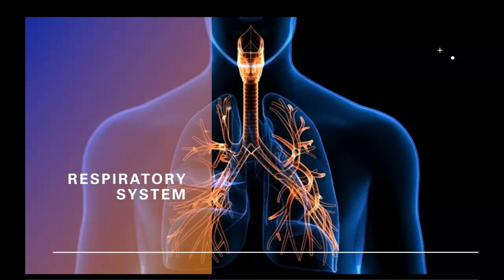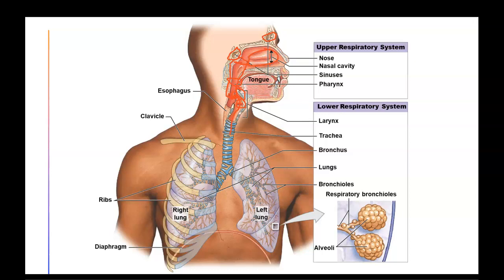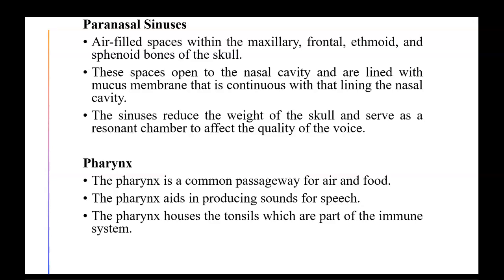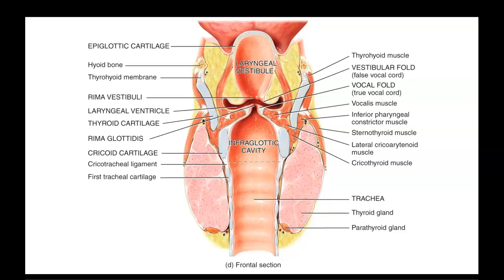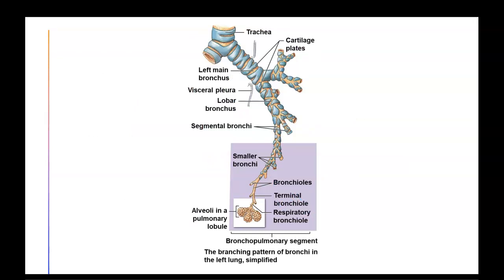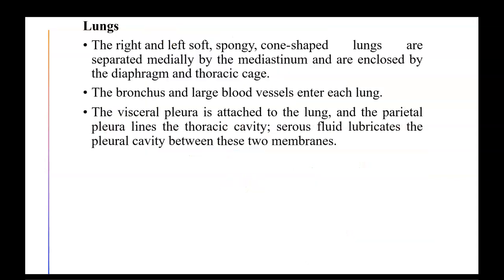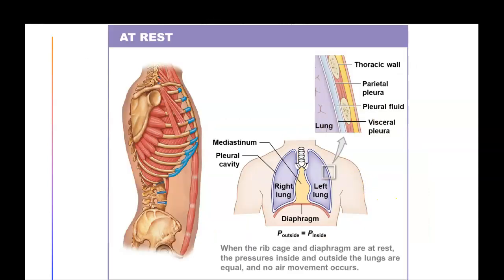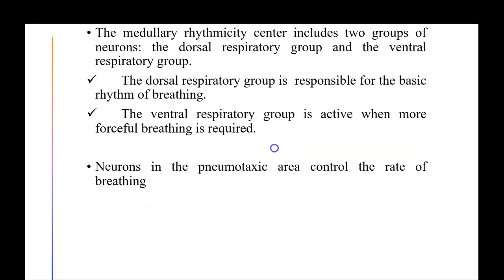BIO 142 Respiratory System Pt 1